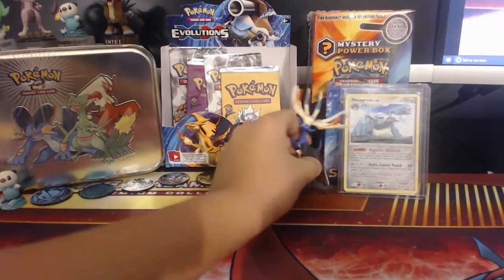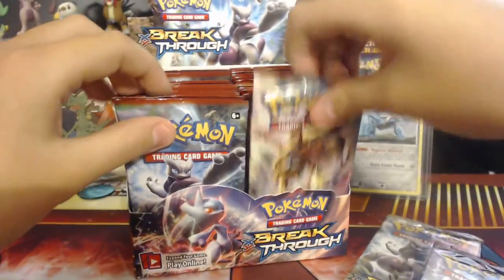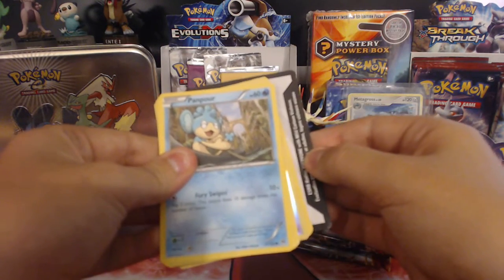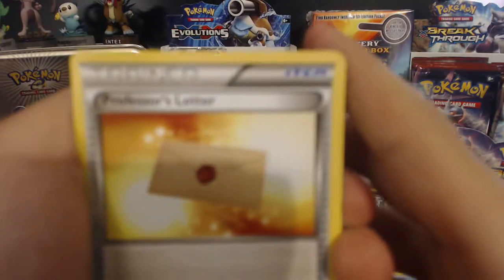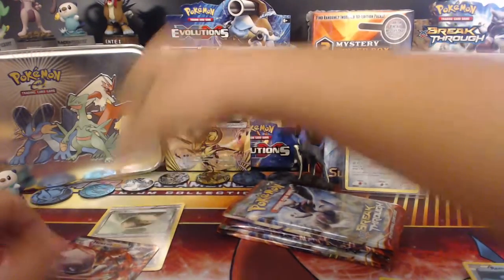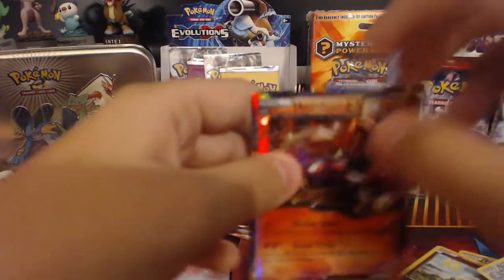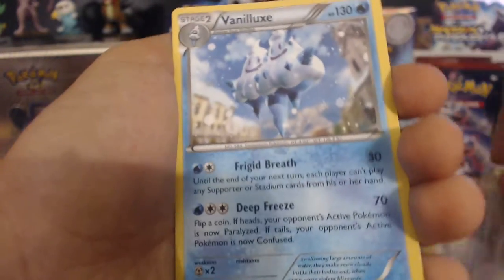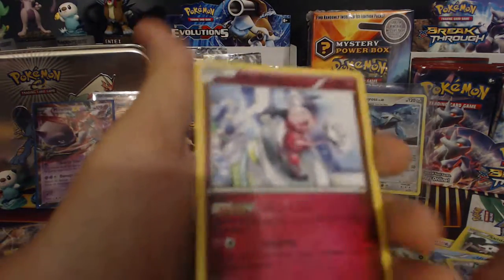Pokemon | Opening a BreakThrough Booster Box Part 1!!!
Welcome back!!! Sorry I haven't uploaded in a while. Was making upgrades to my computer. Don't forget to leave and like and a thumbs up!